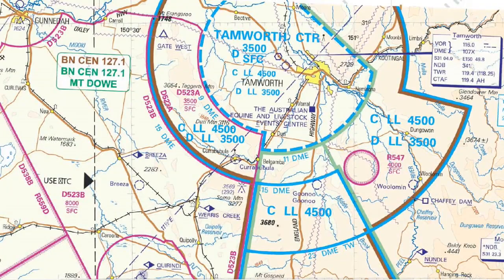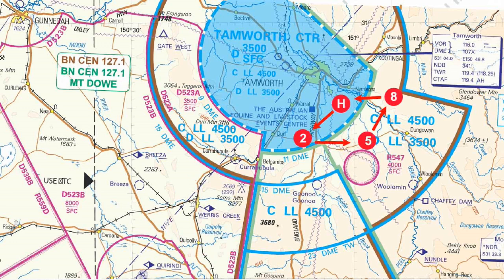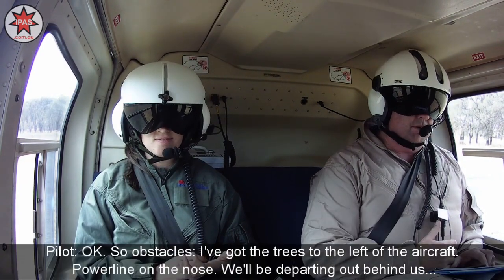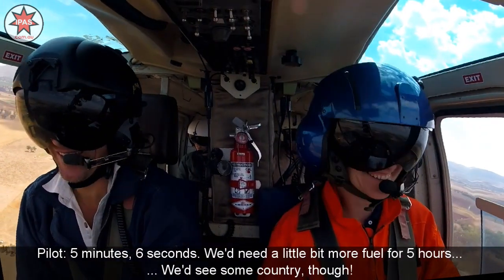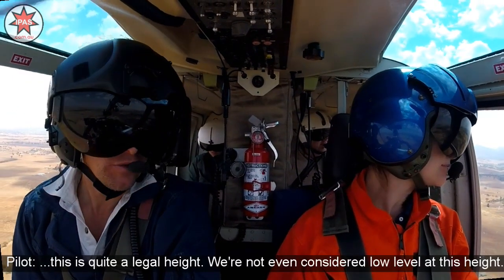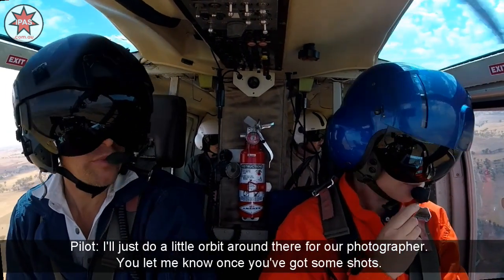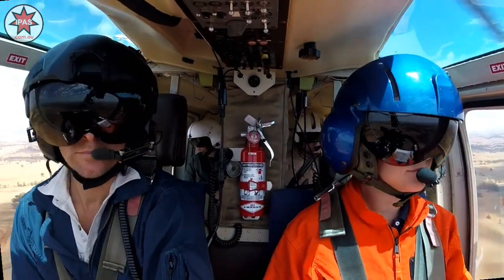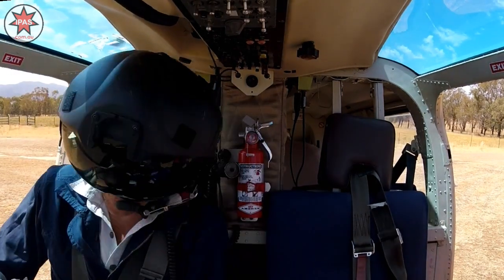The IPAS Mission Crew Course Navigation and Teamwork Training Flight red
IPAS conducts mission crew training for government agencies in New South Wales and for aviation companies and flying organisation. It is based on Crew Resource Management and Human Factors training but concentrates on training non-aviation qualified personnel. The full CRM course is designed for rotary-wing (helicopter) operators using single pilot and multi-crew crews.